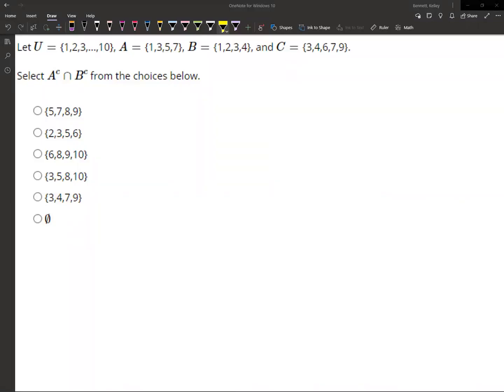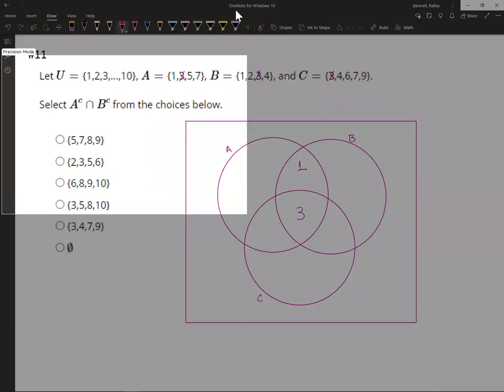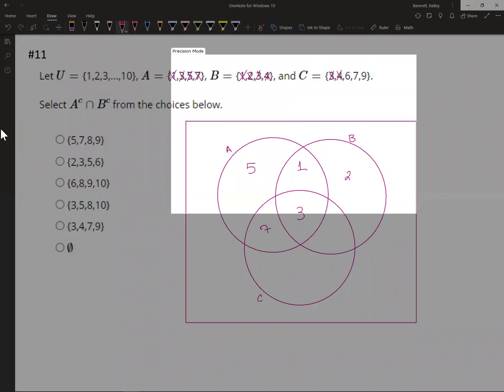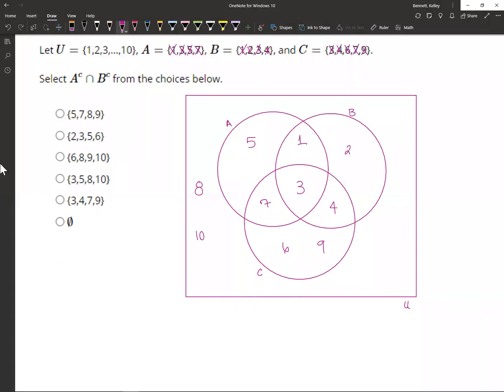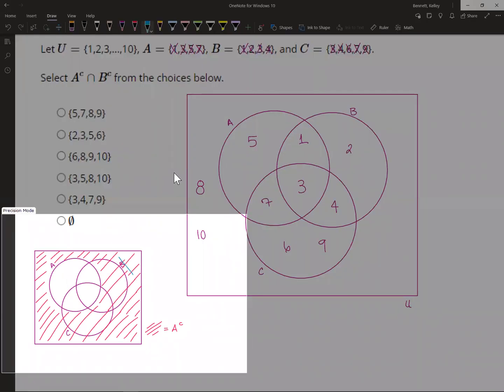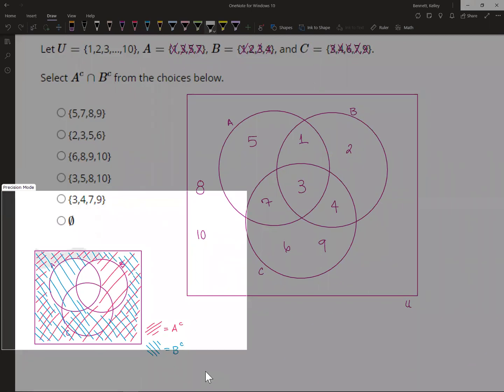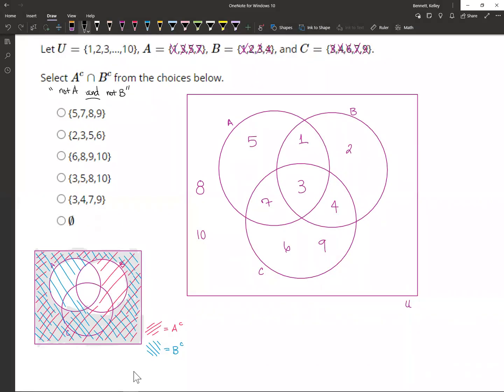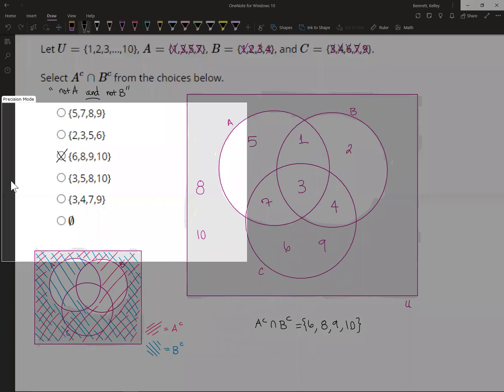Chapter 3 Set Operations